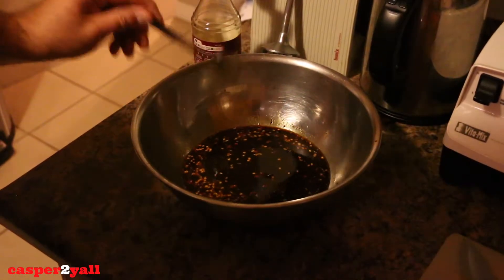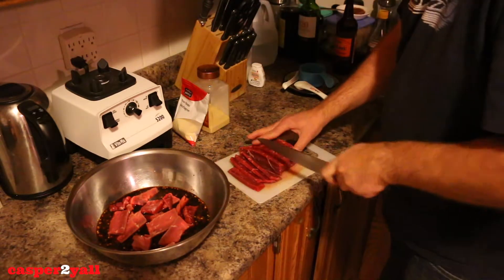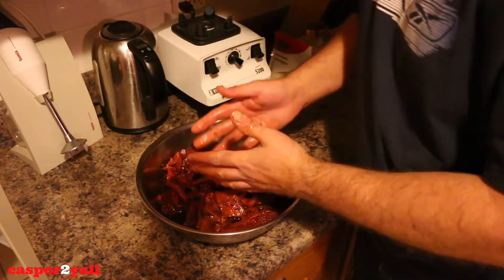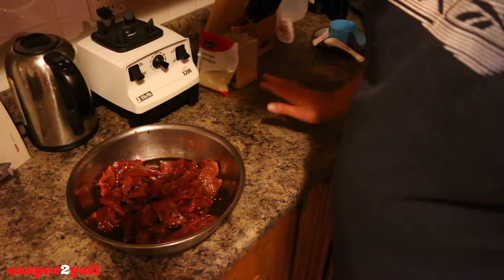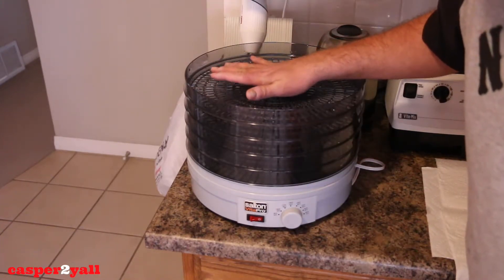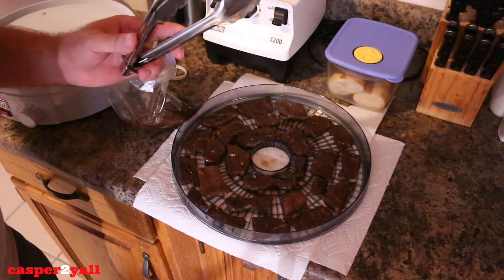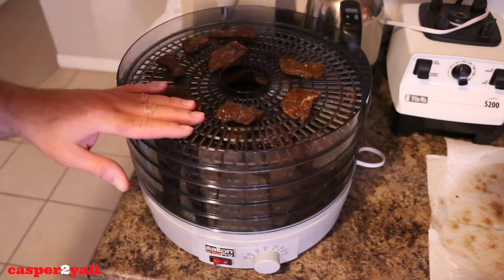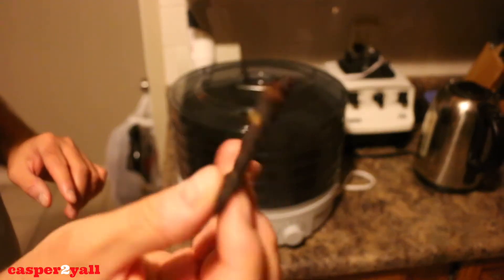How To Make Homemade Beef Jerky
Hey guys, this video is on how to make homemade beef jerky.
Was made in a dehydrator, it took 6 hours total.
First 2 trays were ready after 4.5 hours other trays had to stay in for a bit longer.